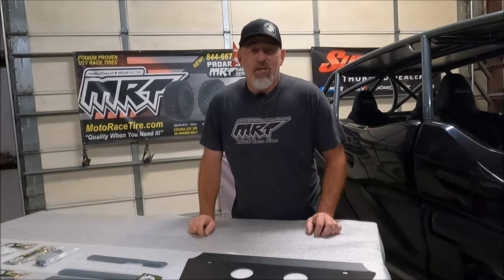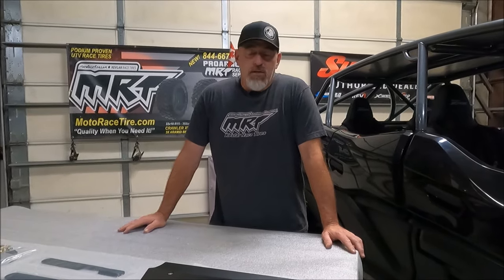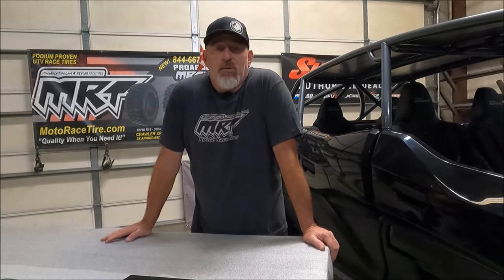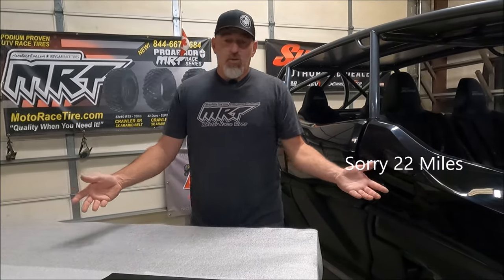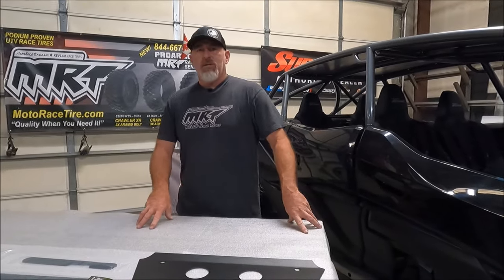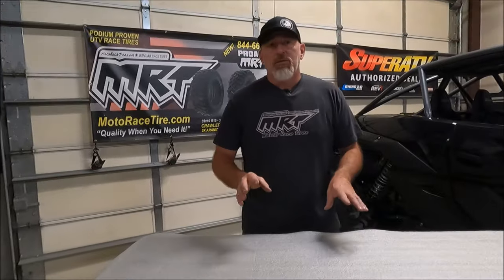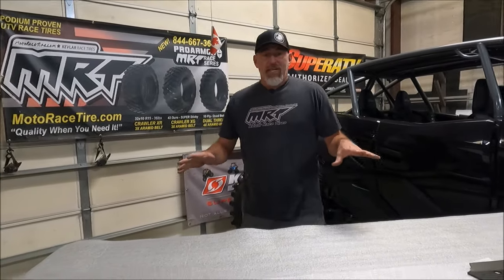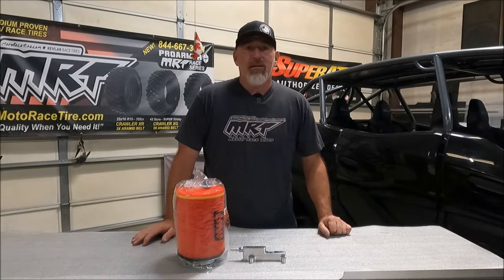Kawasaki KRX & KRX4, 7 THINGS YOU MUST DO!!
Lots and lots of questions from customers have pushed us to offer a all in one Bullet Proofing kit. "The KRX Klub Ultimate Package". With Optional IGAS! Watch along and see what you should upgrade on your KRX & KRX4. We ask you to explore our other videos and the WEB for more information about these products.

freeroyaltyfreemusicfrombensounds